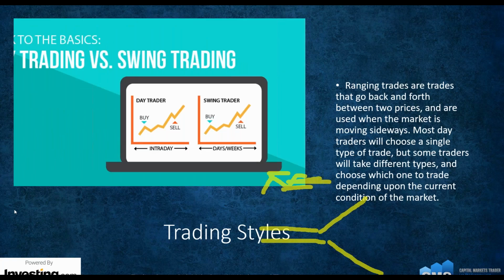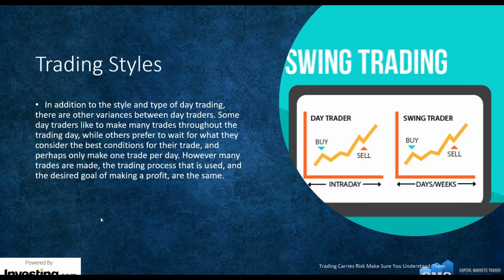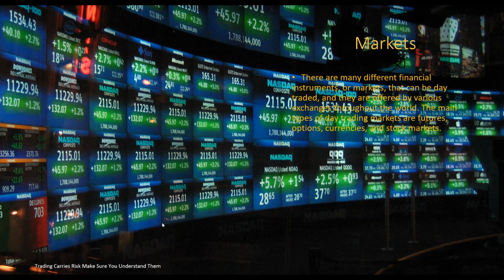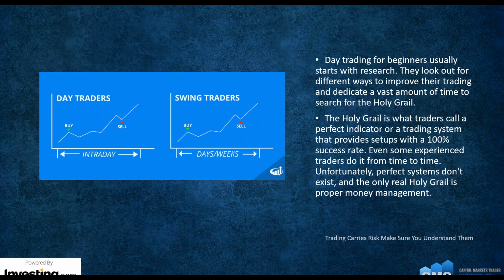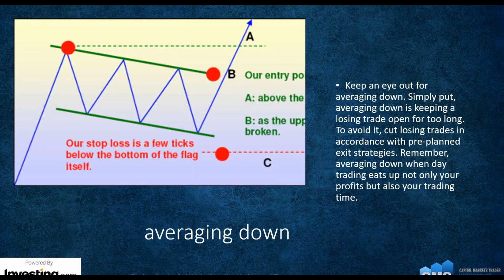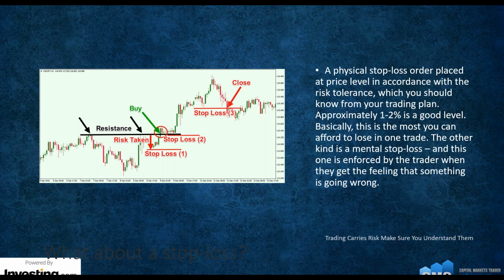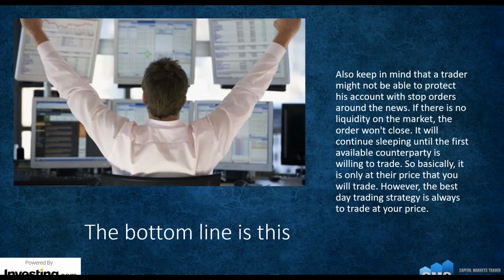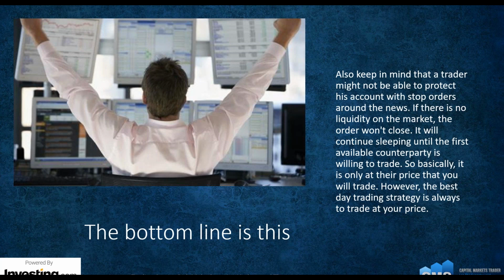Becoming A Successful Day Trader with Barry Norman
Day traders are different from investors in that day traders hold their securities for only one day. They close out their positions at the end of every day and then start all over again the next day. By contrast, swing traders hold securities for days and sometimes even months, and investors sometimes hold for years.
Day trading is a crazy business. Traders work in front of their computer screens, reacting to blips, each of which represents real dollars. They make quick decisions, because their ability to make money depends on successfully executing a large number of trades that generate small profits. Because they close out their positions in the stocks, options, and futures contracts they own at the end of the day, some of the risks are limited. Each day is a new day